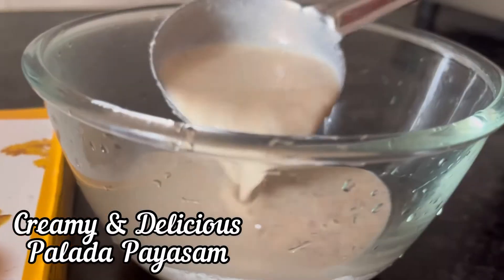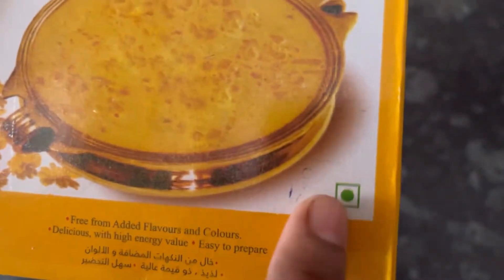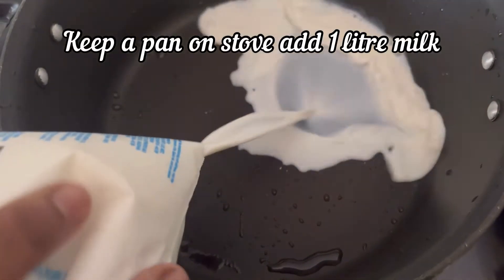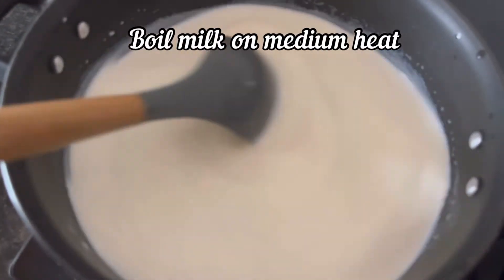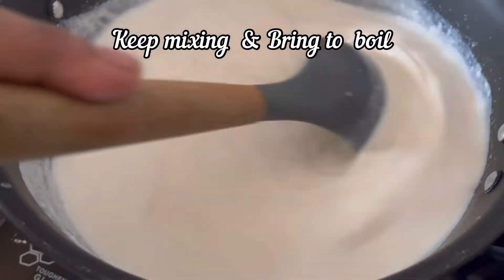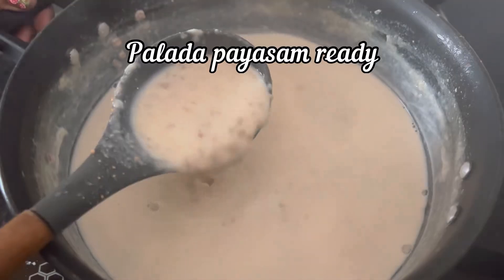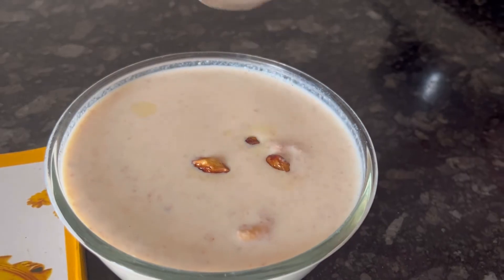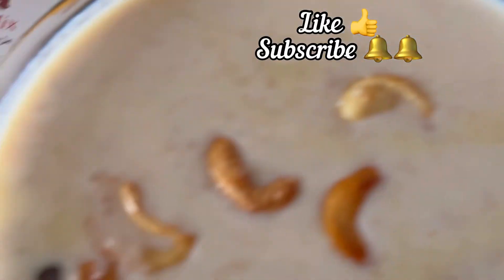Milma Palada Mix | Milma Instant Palada Mix Recipe | Milma Instant Palada Payasam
Hi today we are going to make instant Palada Payasam using Milma Instant Palada Mix which is so delicious..

Ingredients
Milma Instant Palada mix 200 gm
Milk 1 litre
Cashew nut Kismis fried in ghee for garnish